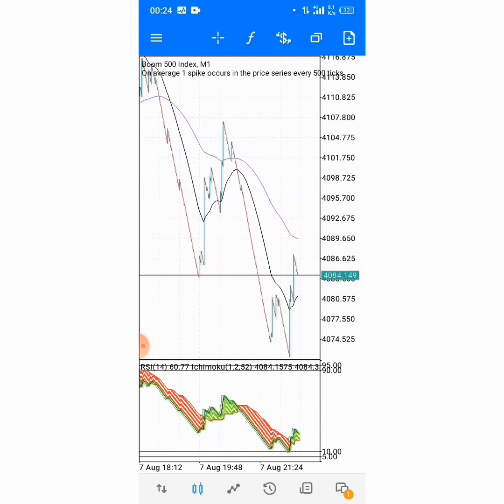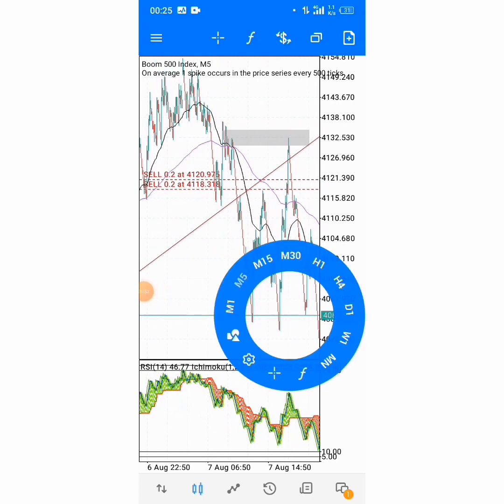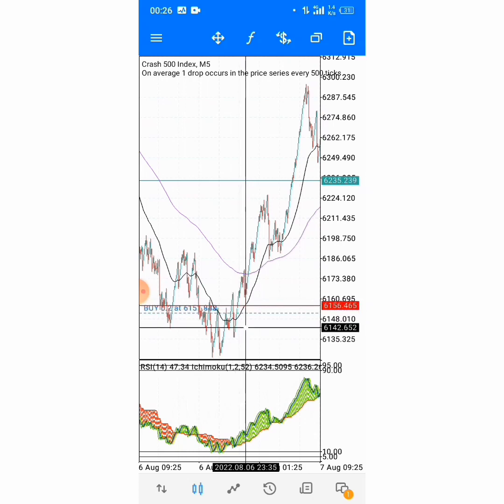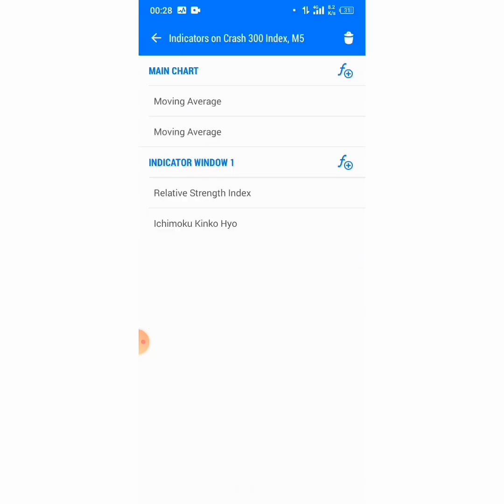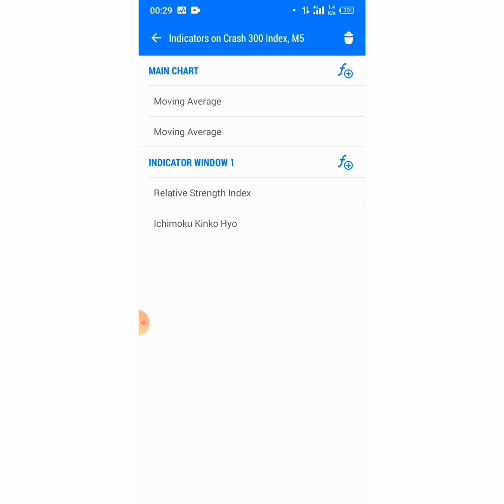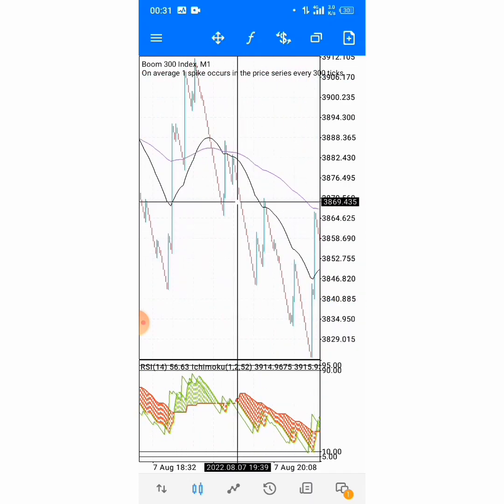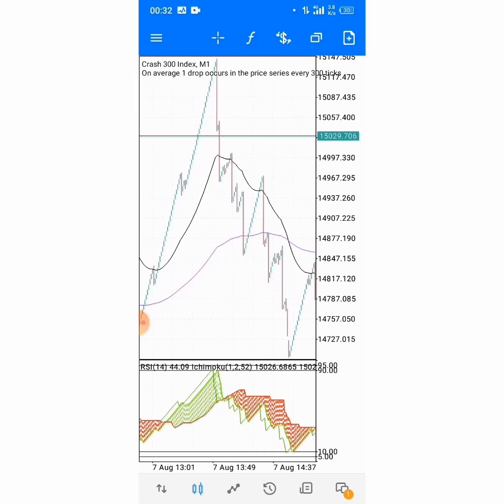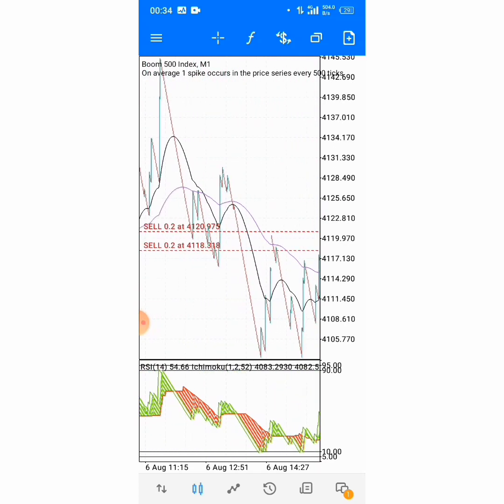Best Boom and Crash scalping strategy 👌 Accurate ichimoku strategy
the best boom and crash scalping strategy , using ichimoku and golden cross.

Trade 24/7 even on weekends with deriv.Create a trading account and start making money trading options, synthetic indices, stocks and crypto currencies.
Deriv is a leading forex trading broker , with low spreads and has easy deposits with a minimum deposit of $10.
Create an account today an start trading options or on the mt5 application.